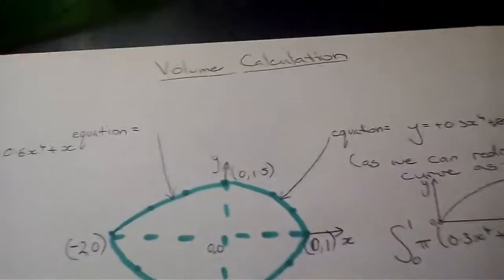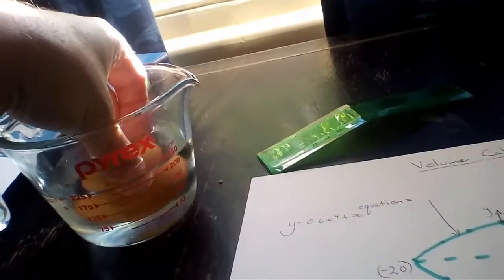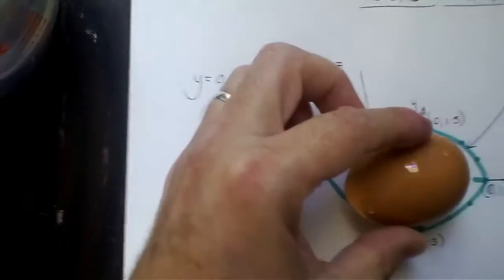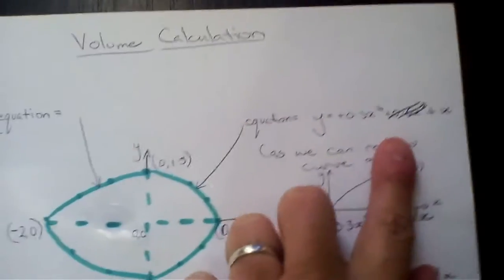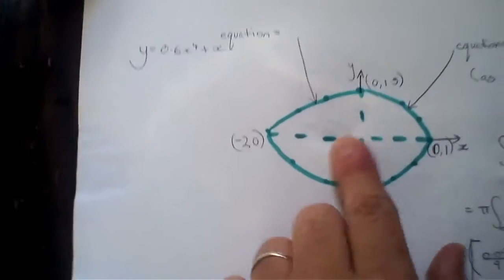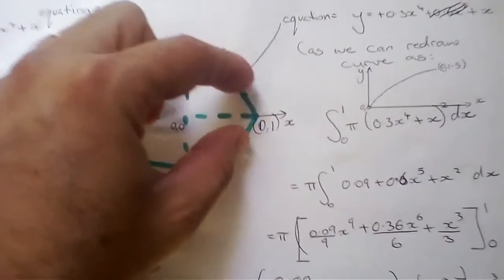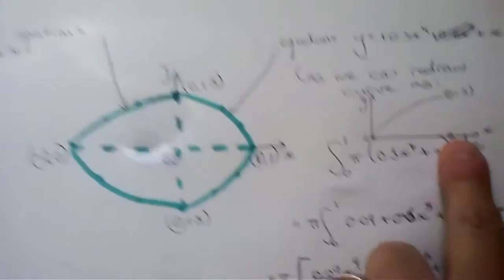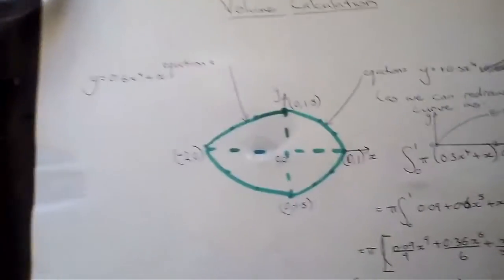Volume method with an egg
Using the disc integral method